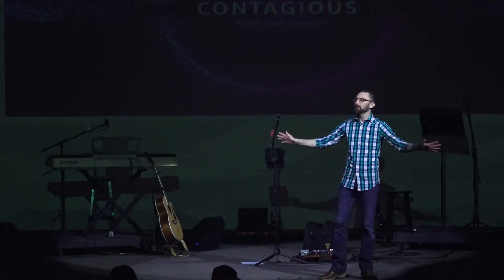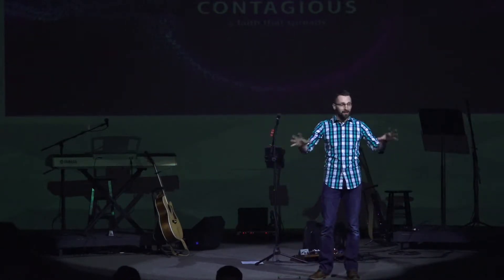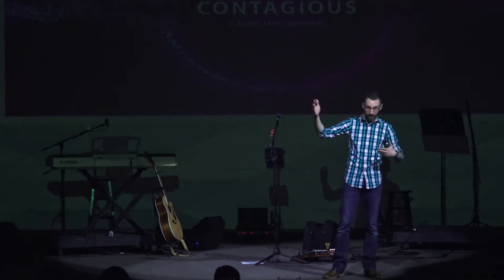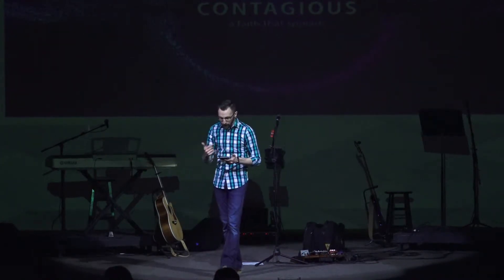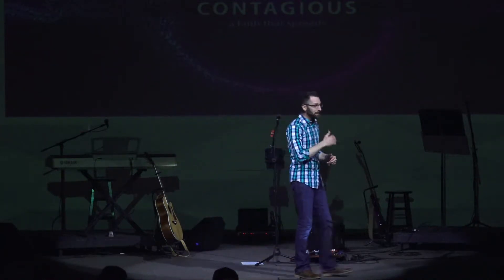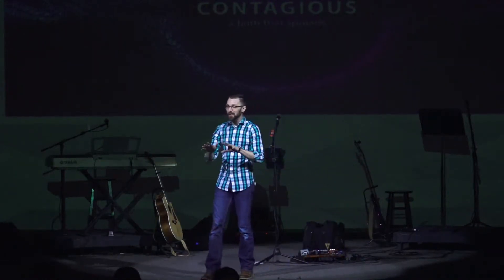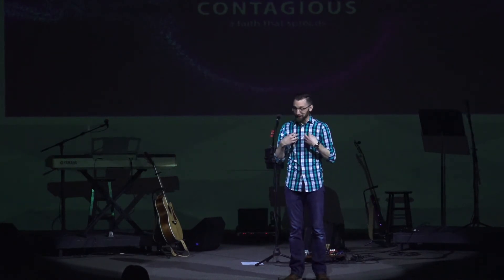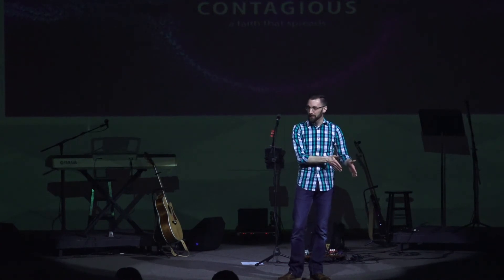Inaction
The message of Jesus is meant to spread across the world, but sometimes obstacles hold back the Church from her calling.

LISTEN TO OUR SERMONS ON THESE PLATFORMS!